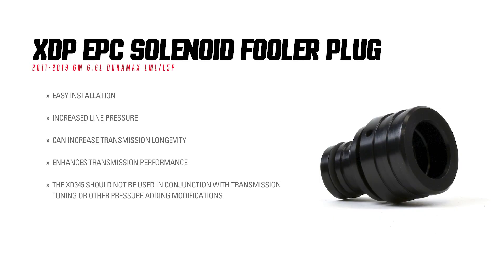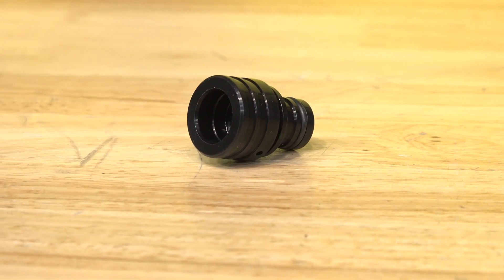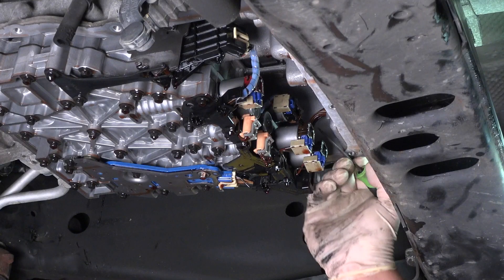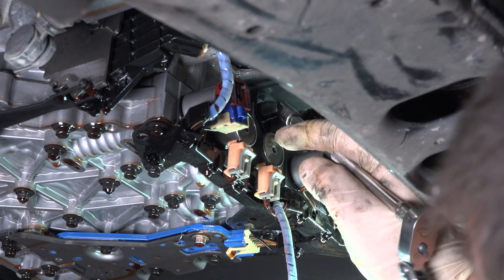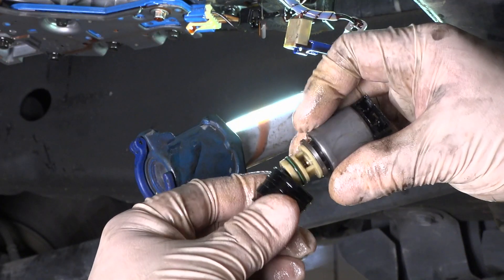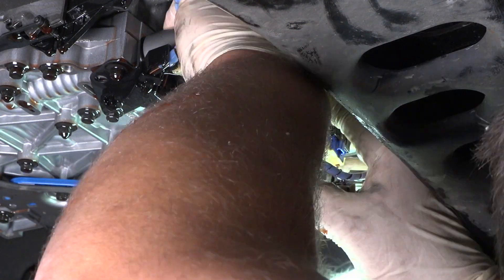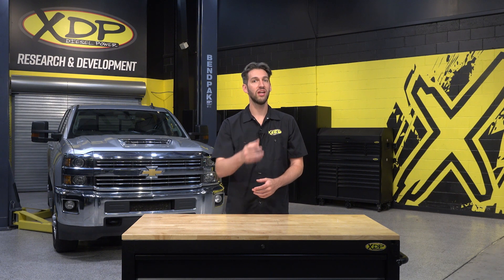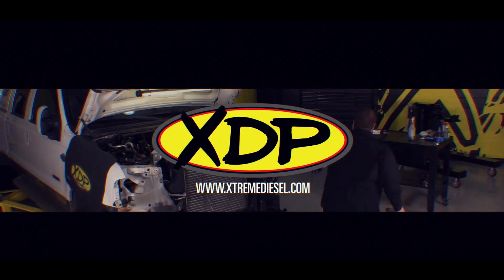Increase Line Pressure with the XDP EPC Solenoid Fooler Plug XD345 | XDP Installs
Increase the durability and line pressure of your transmission with the XDP EPC Solenoid Fooler Plug XD345. Although the stock LCT 1000 is a stout transmission from the factory, it wasn't necessarily designed for the added stress of aftermarket upgrades. The XDP EPC Solenoid Fooler Plug allows you to operate at 230 PSI of line pressure all the time which can be extremely beneficial for modified trucks, as well as hauling heavy loads. The increased line pressure helps to eliminate clutch slippage, poor shifting, and as a result can help extend transmission life. Watch as we show you how to properly install the XD345 on your 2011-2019 GM 6.6L Diesel LML/L5P.